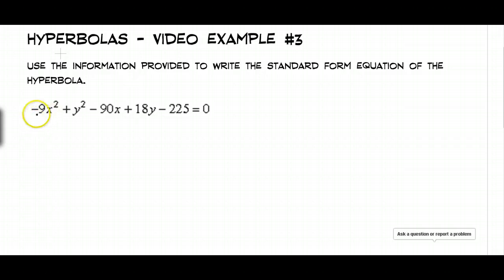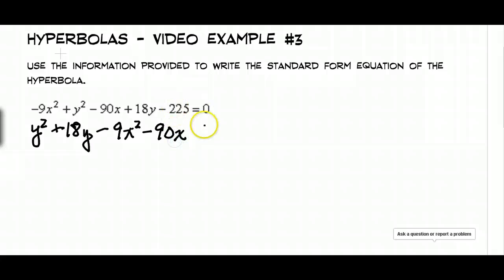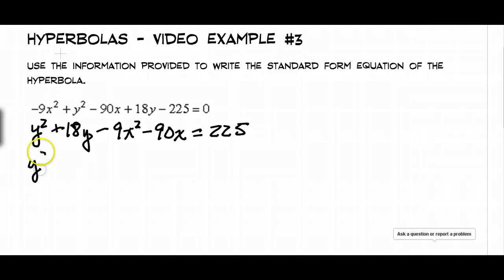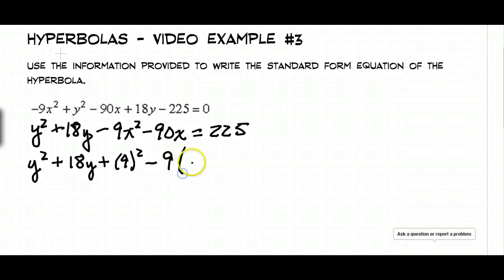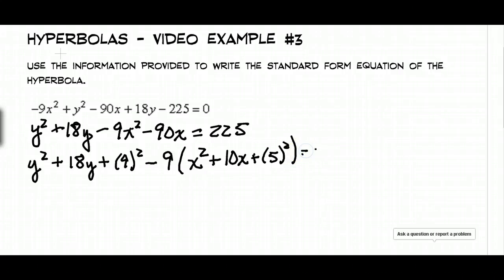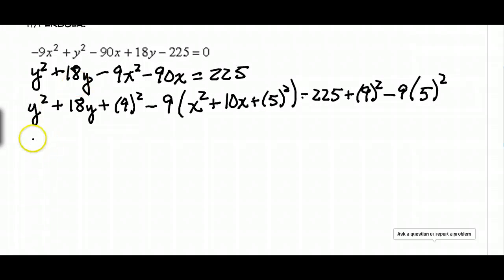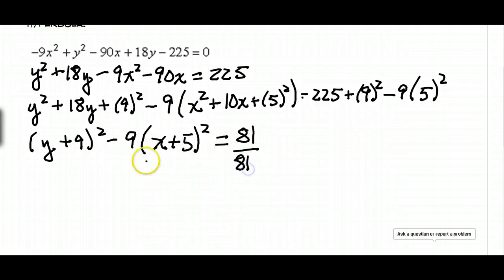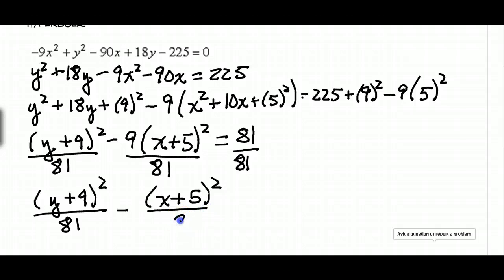Hyperbolas - Video Example #3